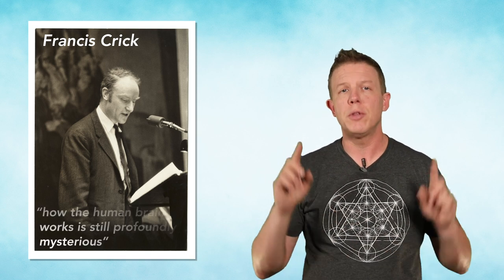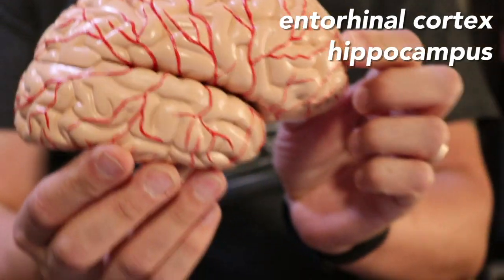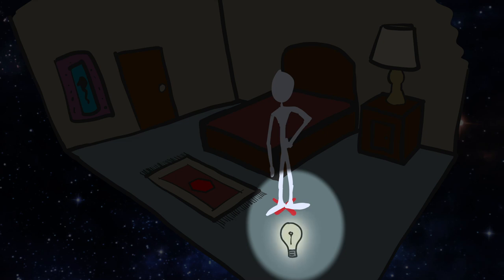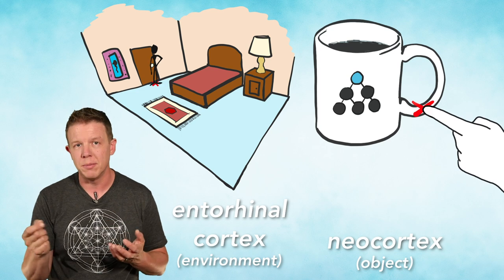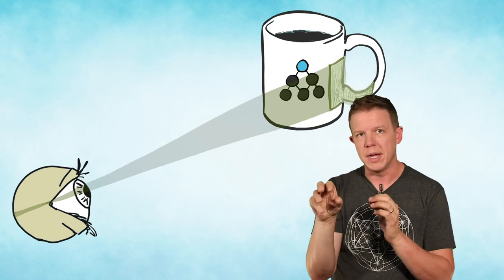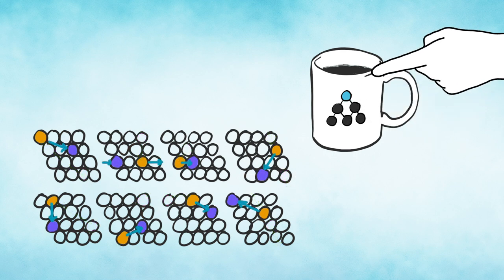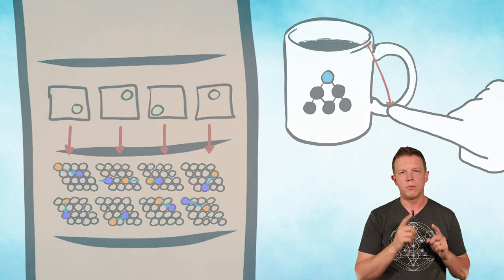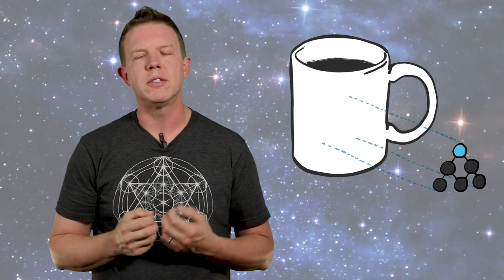Framework for Intelligence (Episode 15)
Get ready for a breakthrough new framework for intelligence based on grid cells in the neocortex! We understand more about how your brain models reality than ever before. Watch as we explain how your brain represents objects in space.